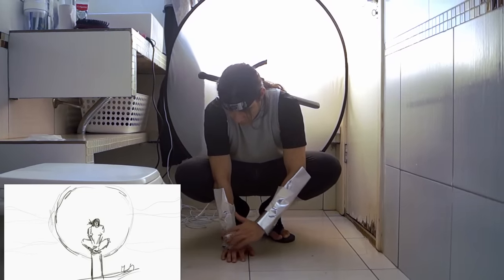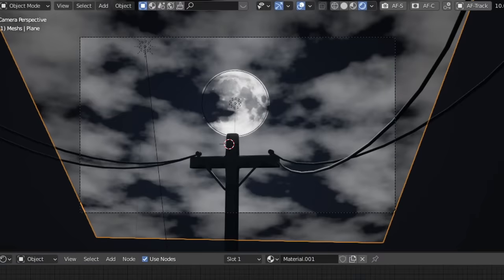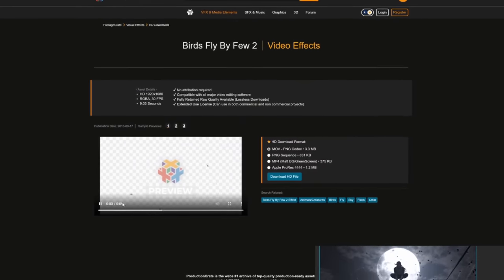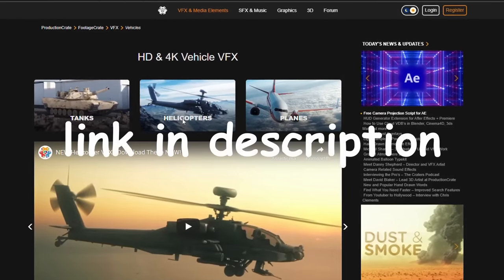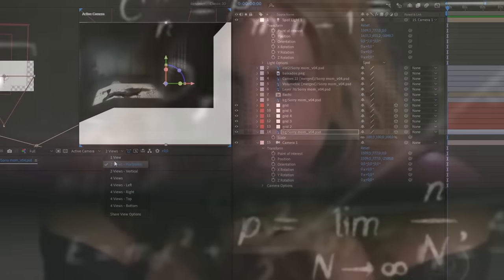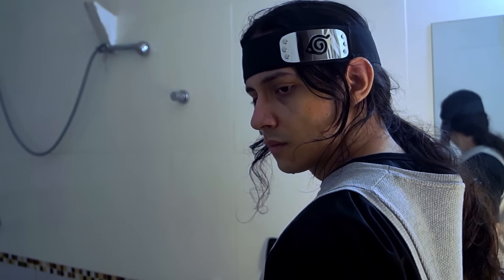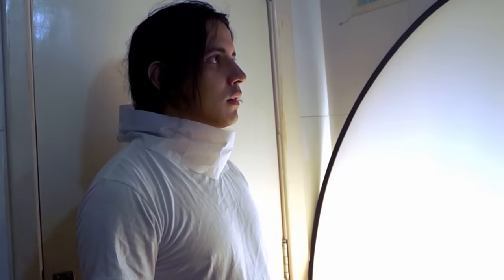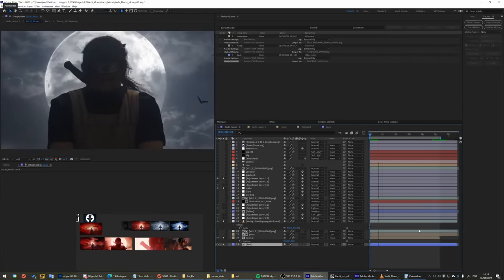How I Transformed Myself into ITACHI Using VFX!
In this one I tried to make my Itachi cosplay look like a movie (KINDA) with VFX.

Comment character suggestions for the next video (or videos ideas)